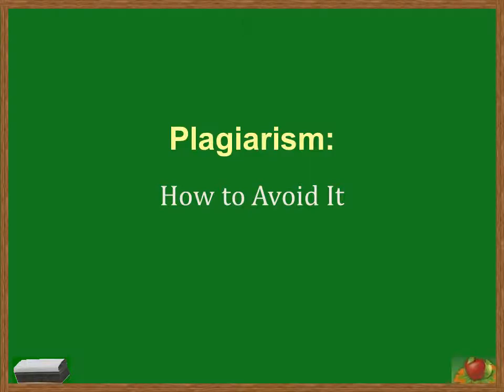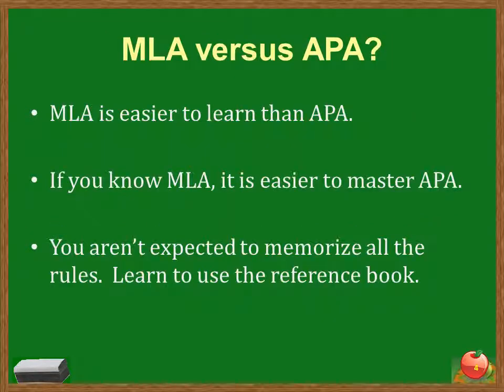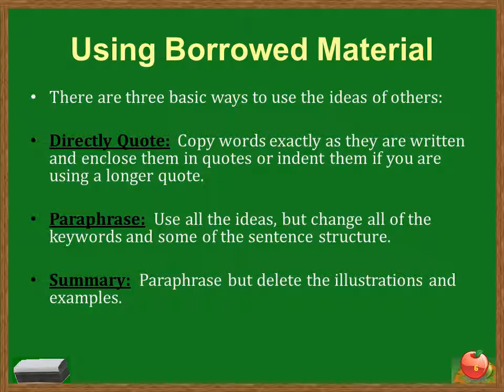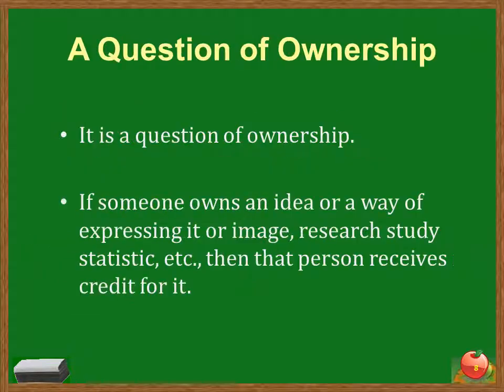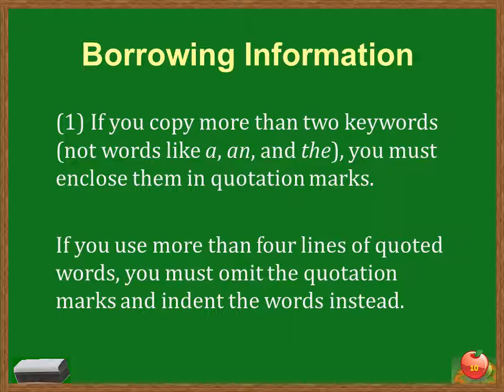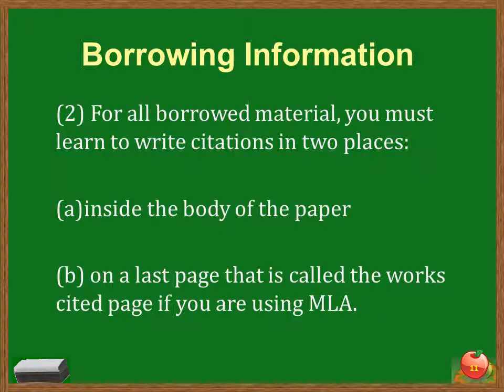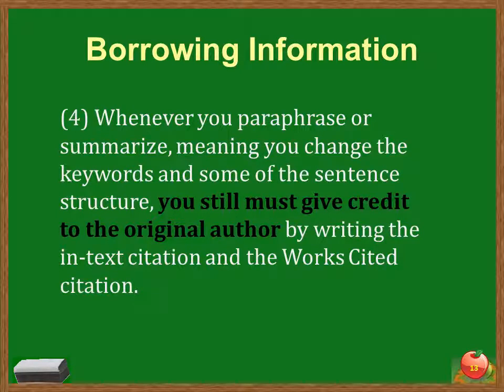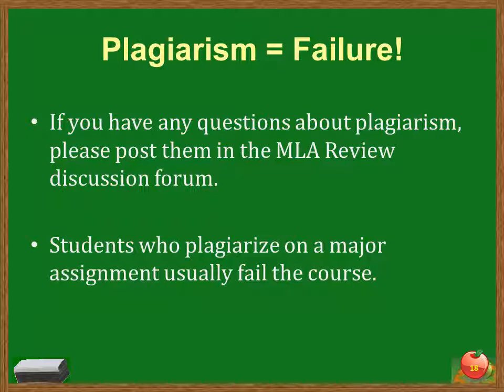Plagiarism - Audio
Plagiarism Presentation for ENGL 2610